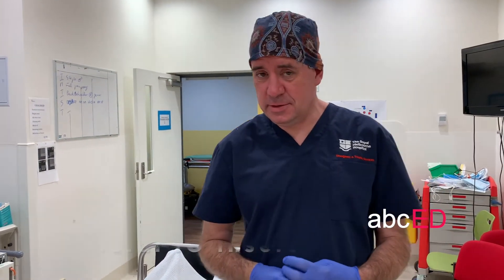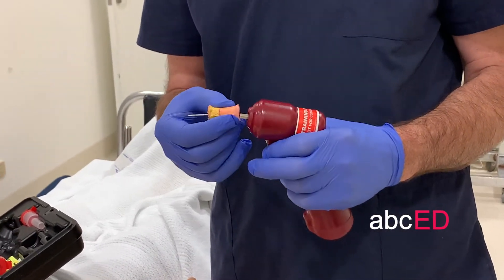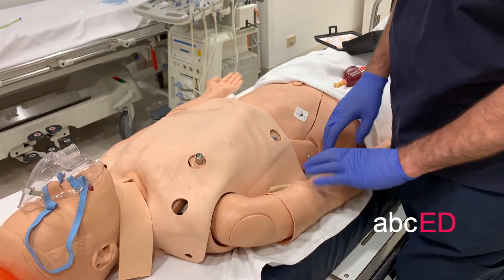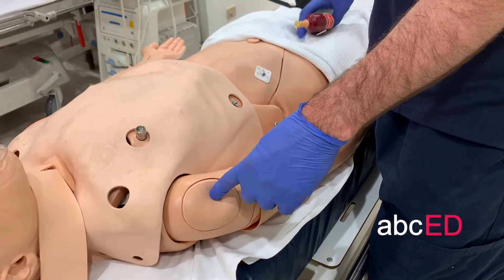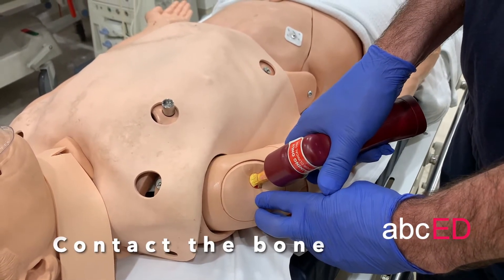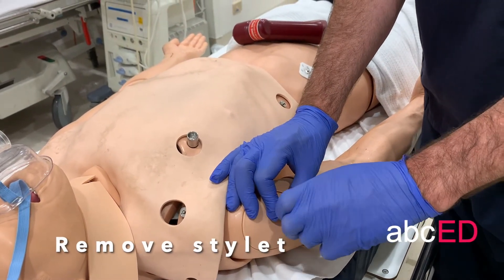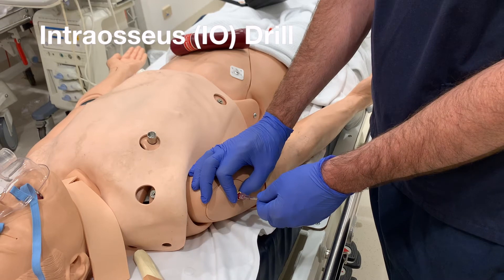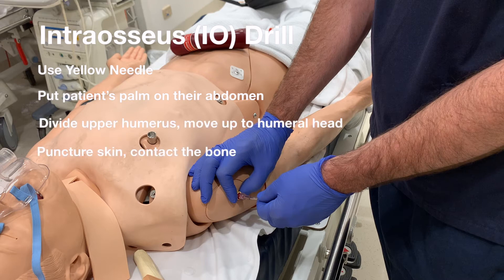IO insertion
abcED video on insertion of intraosseous needle